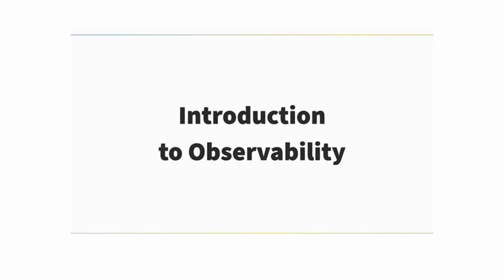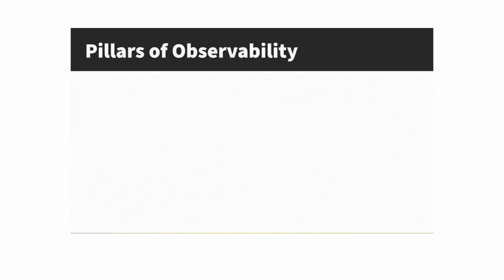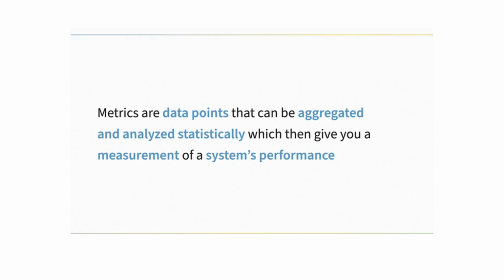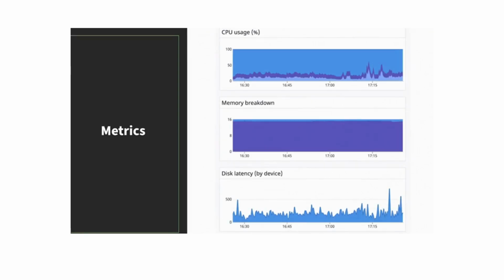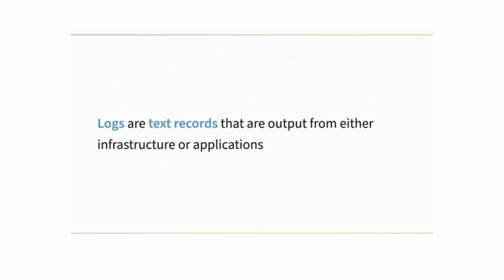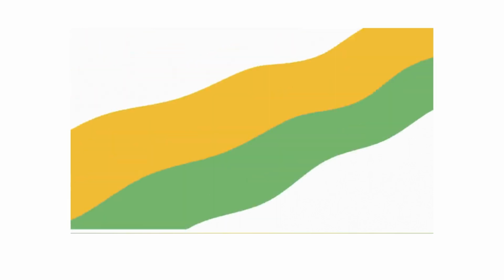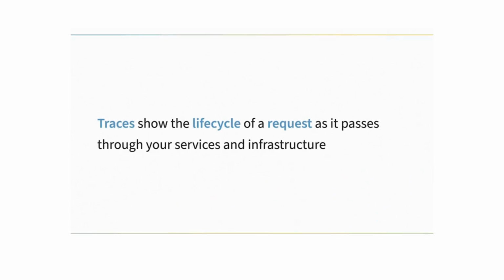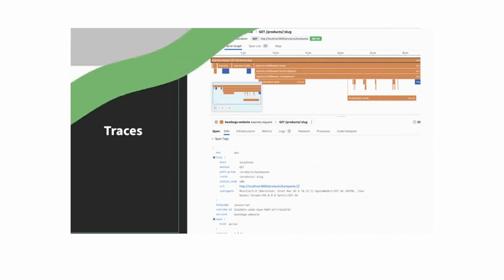What is observability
observability is the ability to measure and understand the internal state of a system based on the data it generates, such as logs metrics and traces. It goes beyond traditional monitoring by providing deeper insights into system behavior, enabling faster troubleshooting, root cause analysis, and proactive performance optimization.

Key Components of Observability

1) Metrics – Quantifiable data points that reflect system performance (e.g., CPU usage, response time, error rates).
2) Logs – Time-stamped records of events that provide context for issues and anomalies.
3) Traces – End-to-end tracking of requests across distributed systems, helping diagnose bottlenecks and failures.